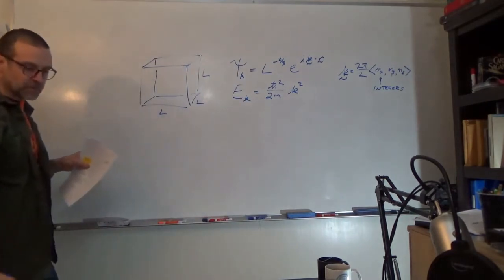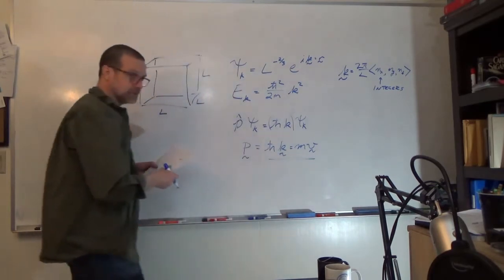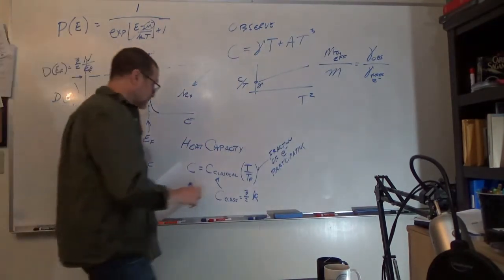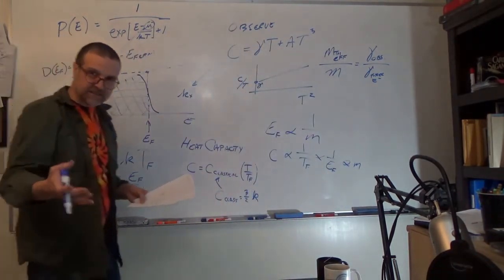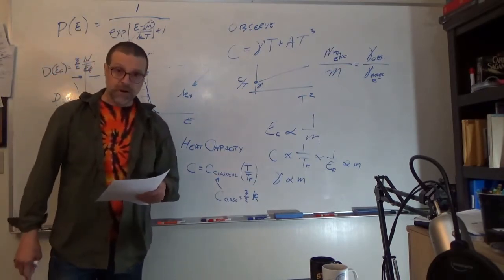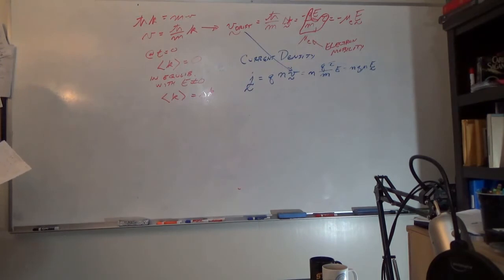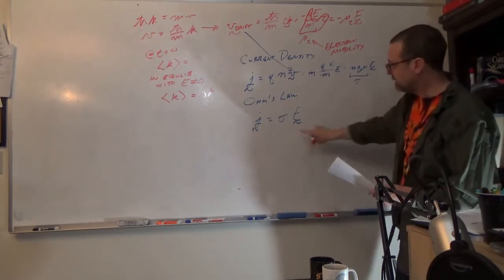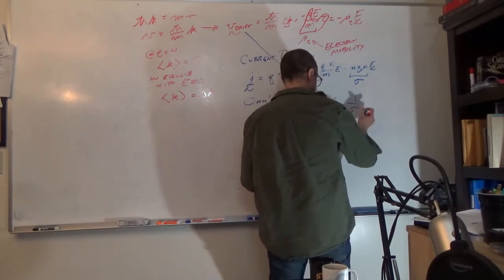Application of the free electron gas model Video 8 of 13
In this video the free electron gas model of ideal metals is applied to explain the behavior of metals in electrical and magnetic field, in particular the Hall effect is examined and the Hall coefficient derived. Electrical conductivity is derived in terms of the k-space representation. The empirical Matthiessen's rule is discussed. The thermal conductivity of metals is computed. Finally the Wiedemann-Franz law is presented and the reason that it deviates from the Lorenz number is explained in terms of the scattering within the reciprocal space representation. This is video 8 of the 13 part series.